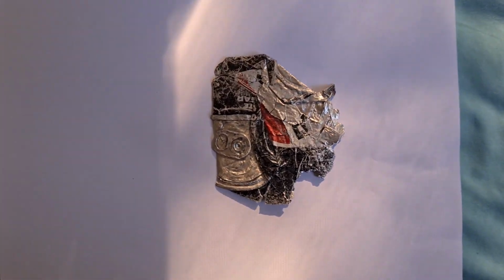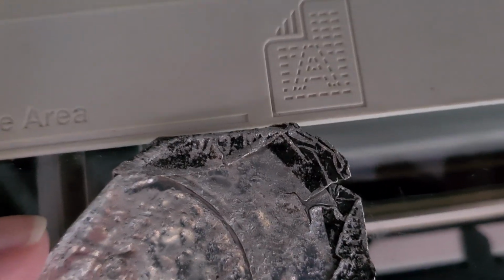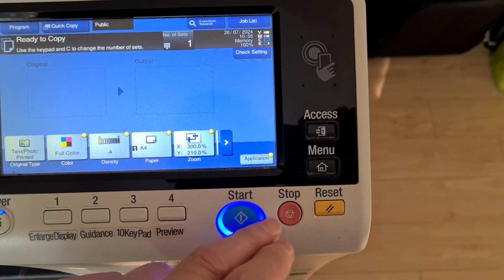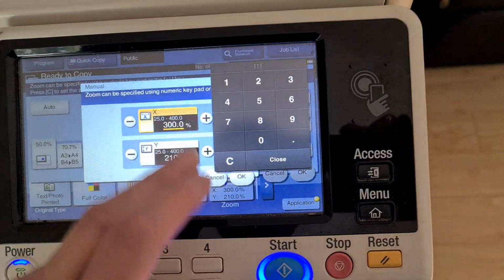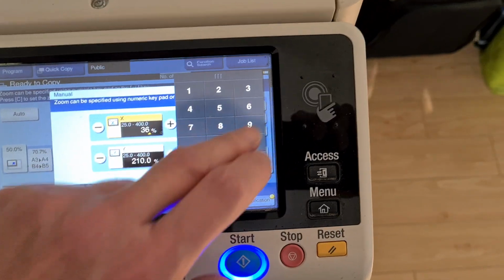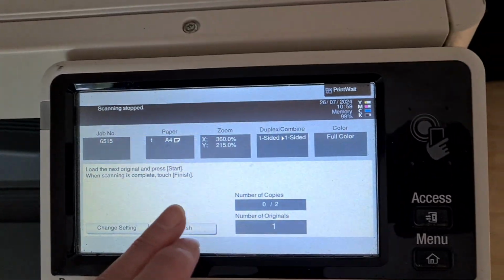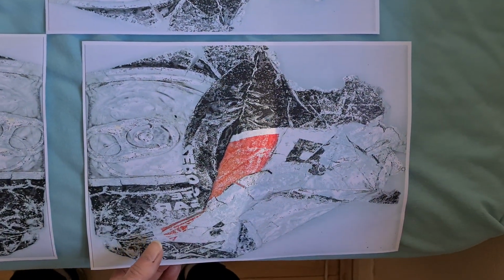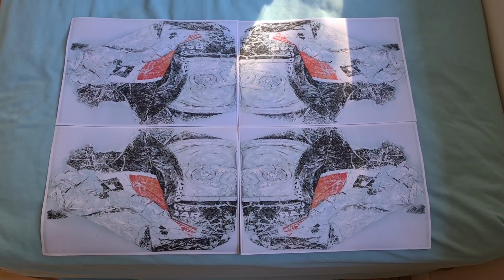Crushed, torn and weathered can